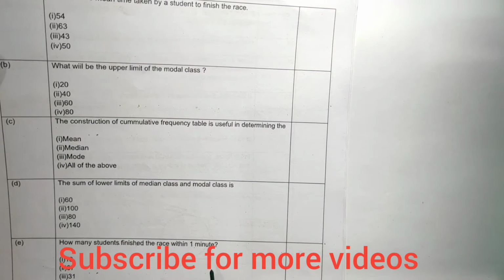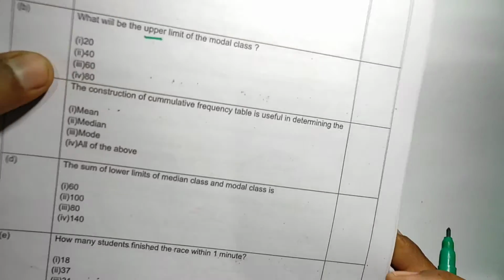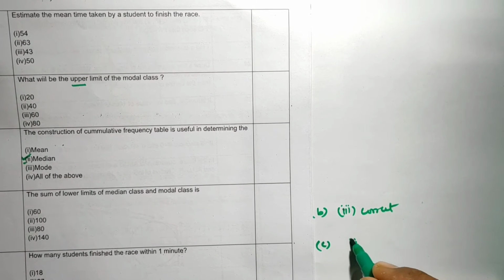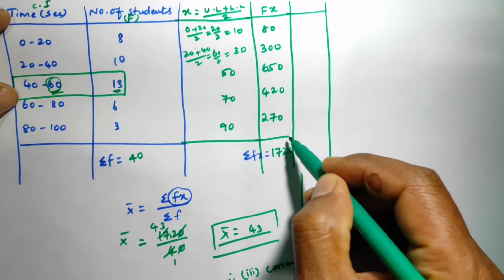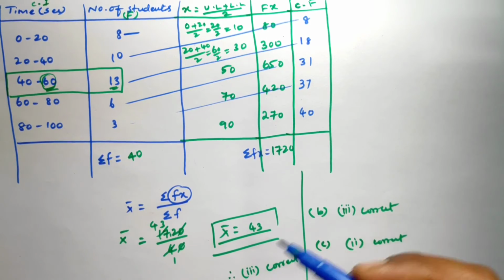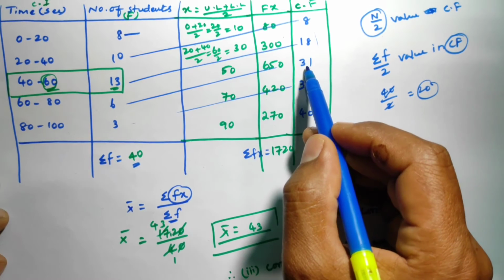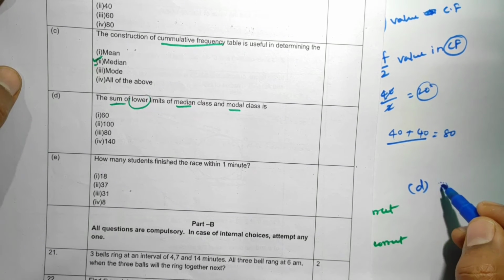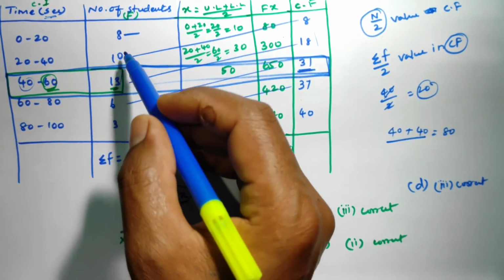Sample question paper Mathematics standard case study based-4 /2021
Case study based-4 mathematics standard